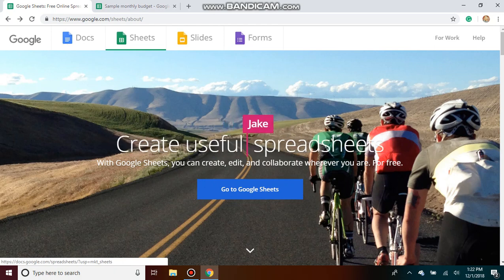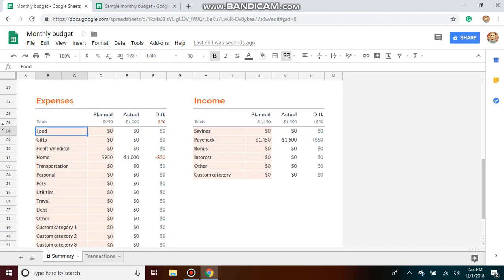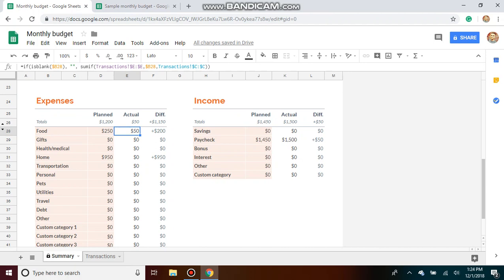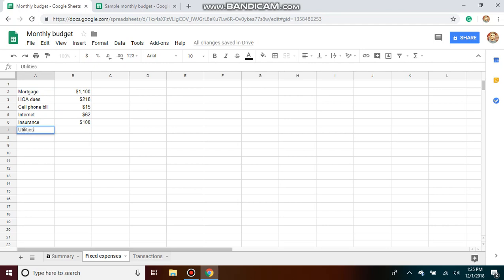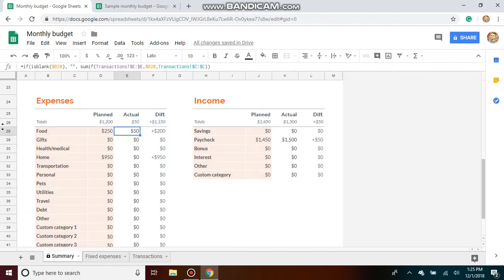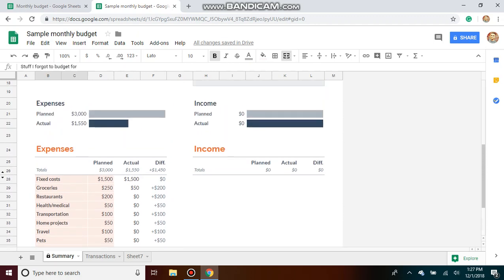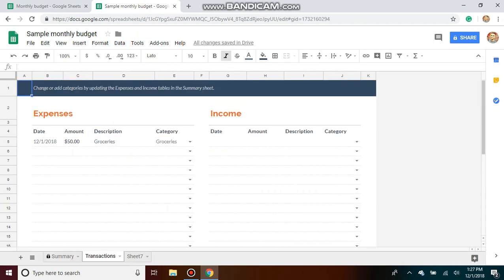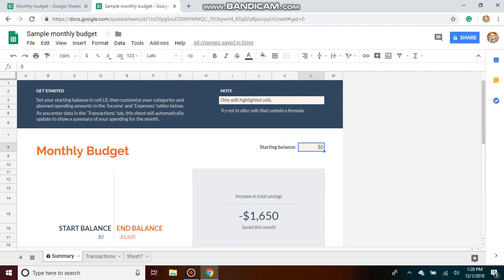Google Sheets Budget Template Hack: Step-by-Step Guide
Ready to make a budget? I've been a personal finance writer since 2010 and recently switched to Google Sheets -- it's quick, easy and free!

I use a standard Google Sheets budget worksheet to manage my expenses. The difference? I add a third spreadsheet to separate fixed and variable expenses.

I do this so that I can focus primarily on budget categories most likely to trip me up.

With Google Sheets, I sit down at my computer every month and set spending limits. I then use the Google Sheets app to track spending while on the go.

How to add custom categories to Google Sheets and fix transaction tab issue:

Read more about my budget and how I paid off my mortgage in 2 years at MichaelSaves.com.